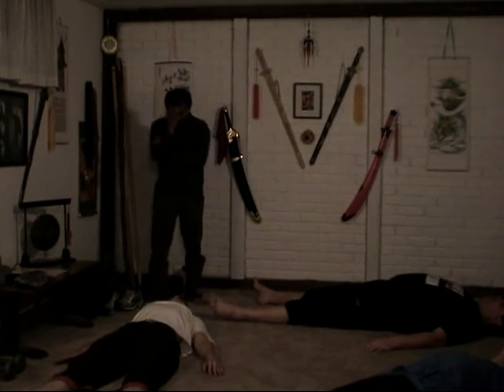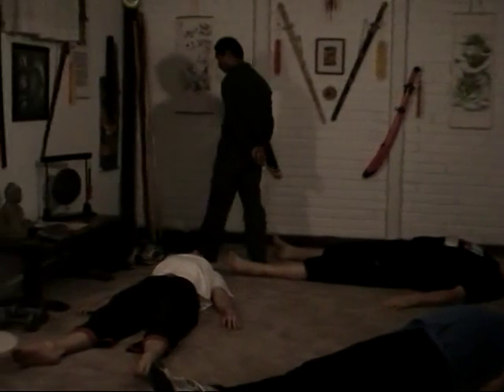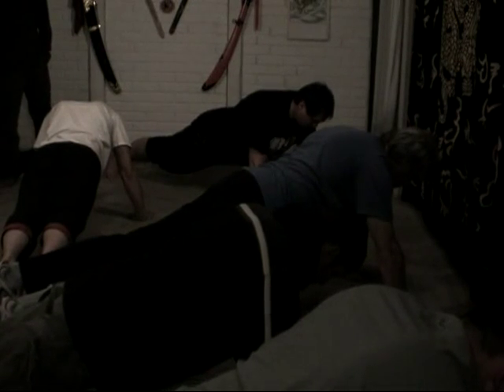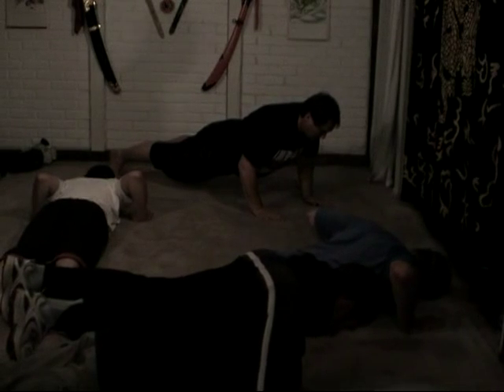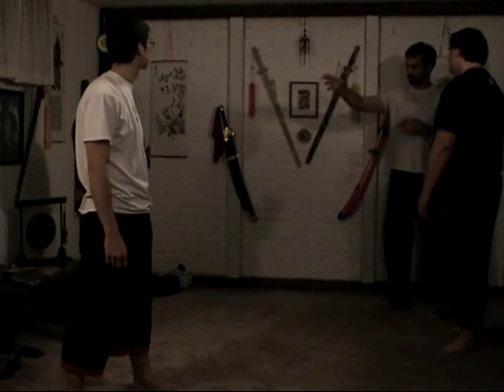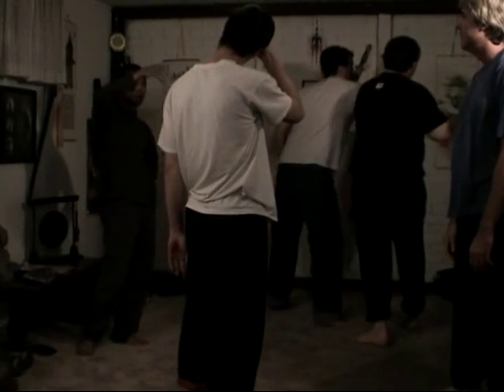Guru Daniel Prasetya teaching snake motion (part 1)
Guru Daniel Prasetya of Inti Ombak Pencak Silat (IOPS) showing techniques for learning snake (ular) motion in the basement of Sigung Wayne Welsh's house. From December 2008